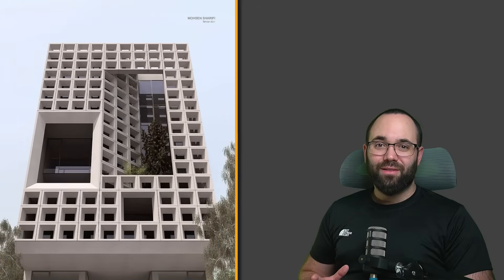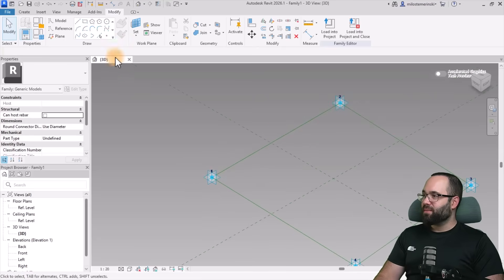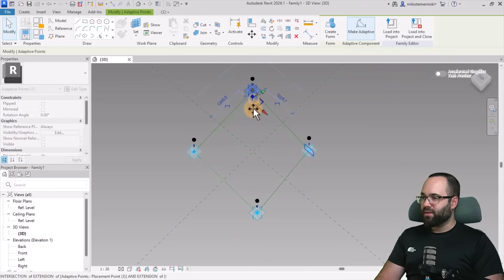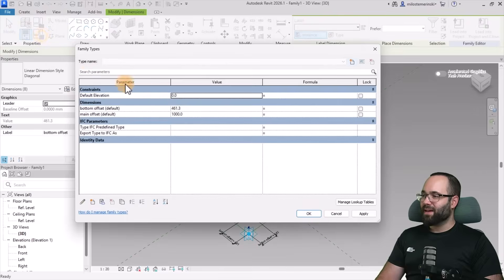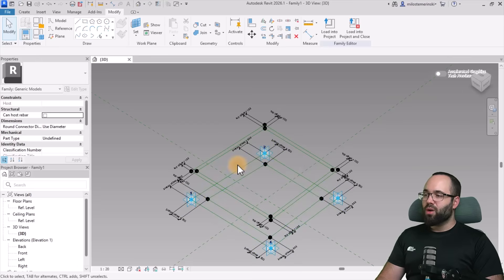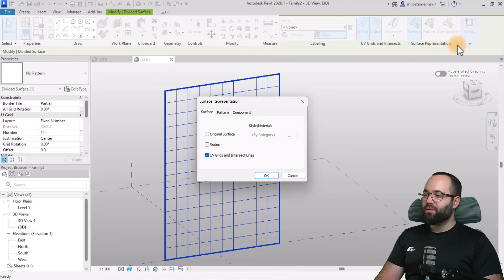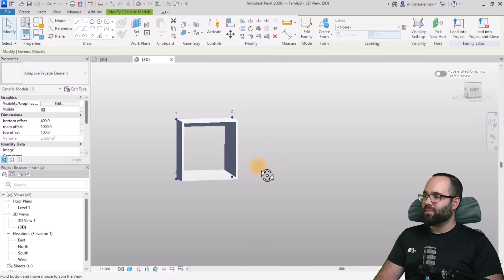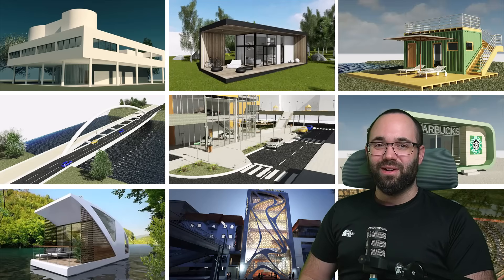Parametric Adaptive Facade in Revit Tutorial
Learn how to create a Parametric Adaptive Facade in Revit from scratch! In this tutorial, we’ll use adaptive components and parametric controls to design a dynamic, customizable building skin perfect for modern architecture projects.

39YT25